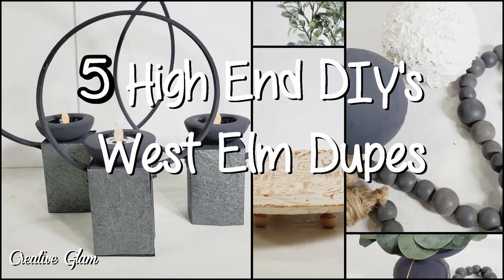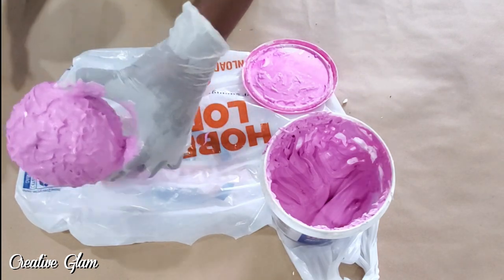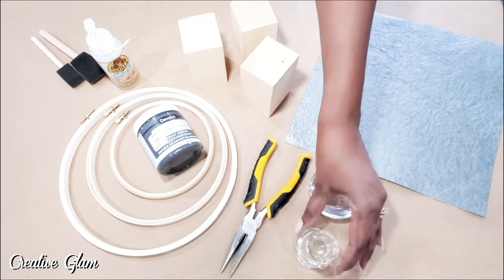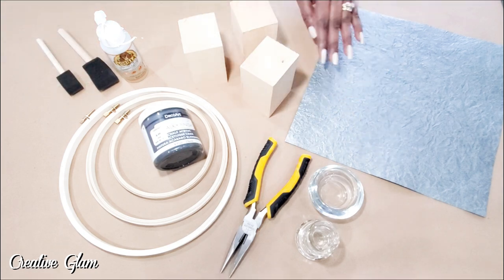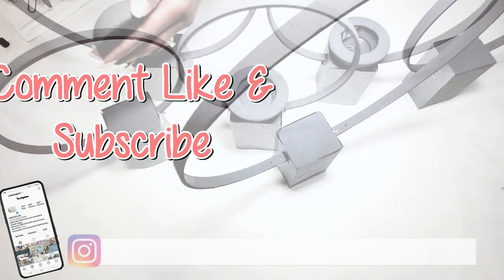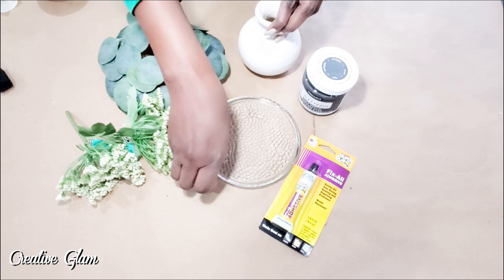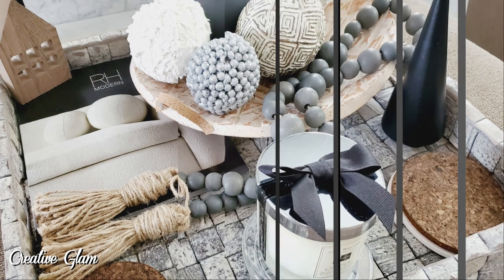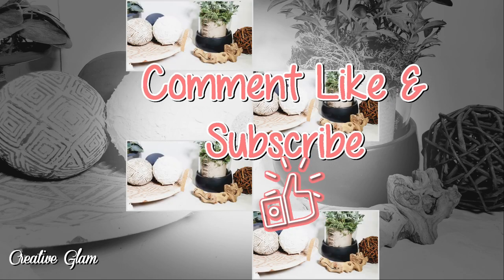West Elm Dupes || 5 High End Home Decor DIY's || Home Decor For Less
Chapters:
00:00  #1   Intro
00:22  #2   Decorative Orbs Dupe
02:20  #3   River Rock Sculptures Dupe
09:53  #4   Candle Holder Dupe
12:28  #5   Faux Leather Wrapped Vase Dupe
16:20  #6  Tribal Tray Dupe

**My Tech Gear**
📷 Camera - Canon EOS R5
📷 Lighting Kit